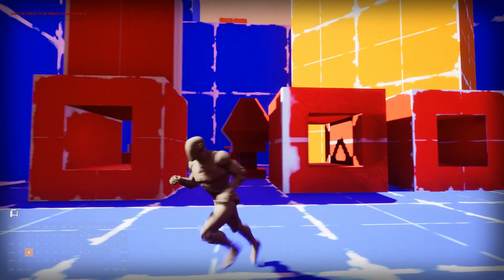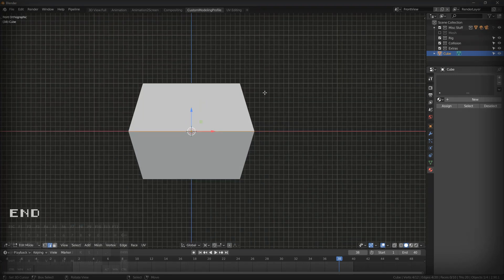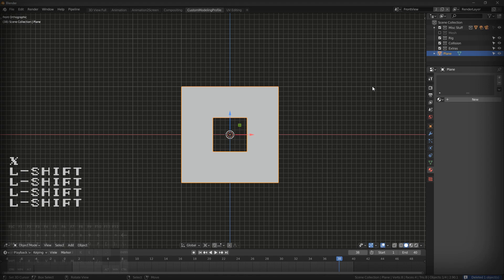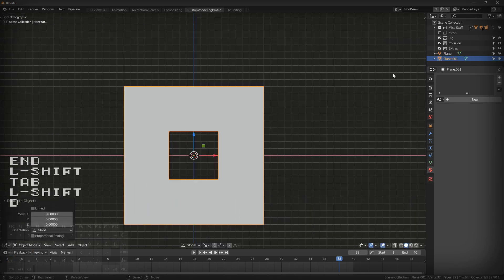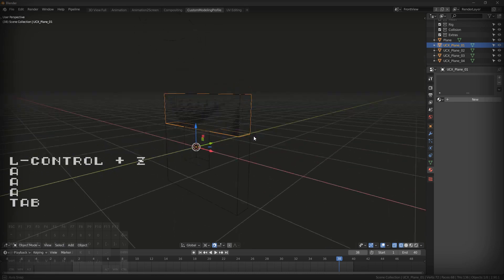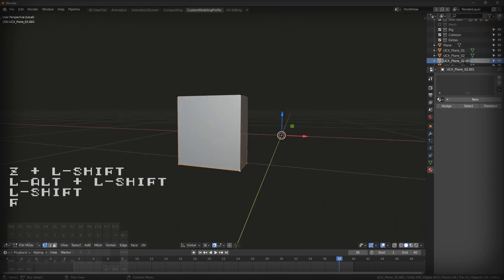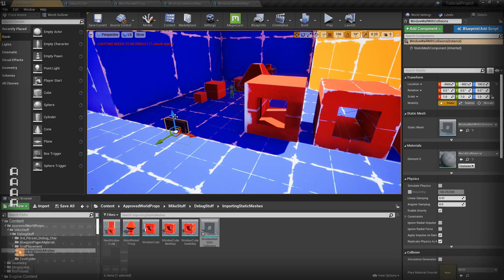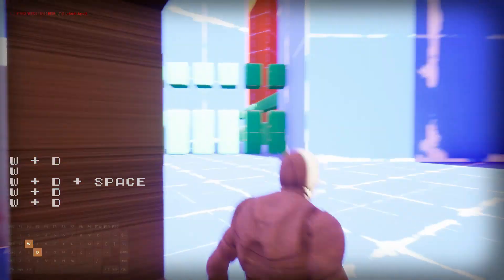Explaining Convex Shapes & Collisions in Unreal Engine & Blender - B2U - 2.5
Hey, it's me. Here's a footnote trying to explain Convex Shapes.